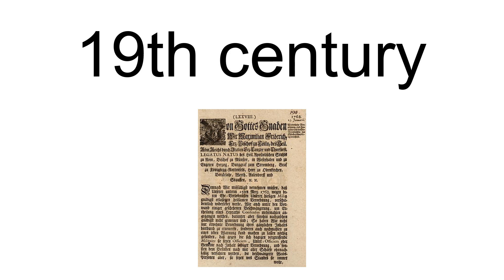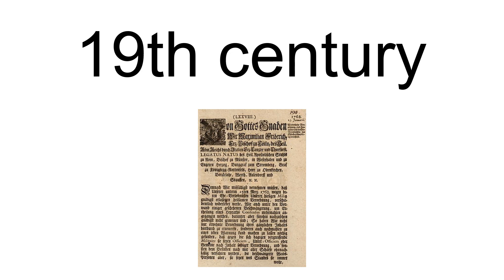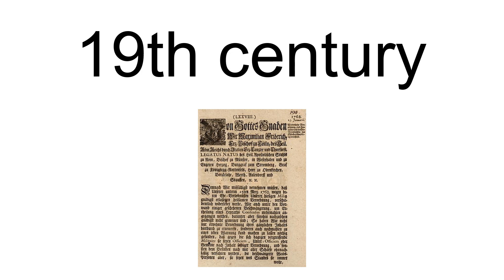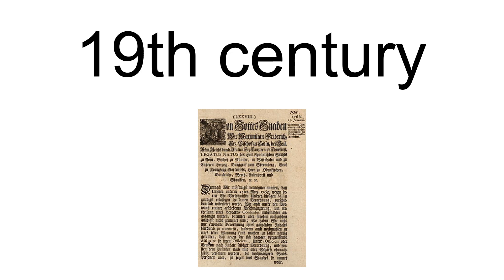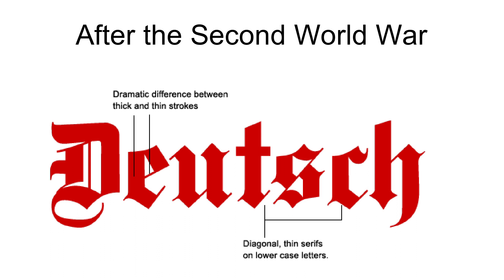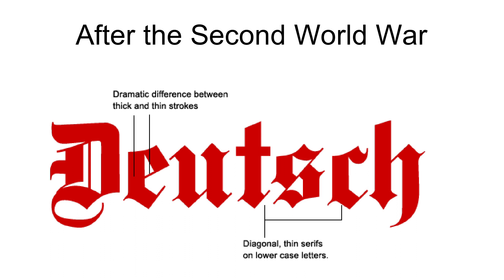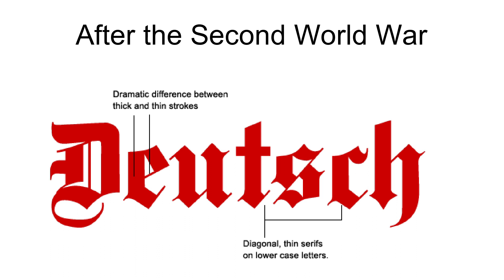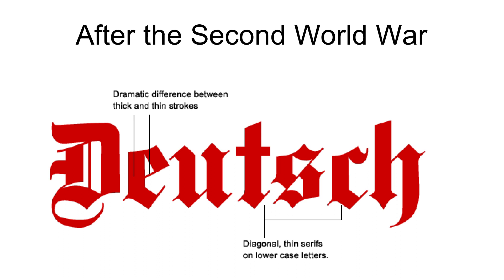Antiqua–Fraktur Dispute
The Antiqua–Fraktur dispute was a typographical dispute in 19th- and early 20th-century Germany.
In most European countries, blackletter typefaces like the German Fraktur were displaced with the creation of the Antiqua typefaces in the 15th and 16th centuries. However, in Germany, both fonts coexisted until the first half of the 20th century.
During that time, both typefaces gained ideological connotations in Germany, which led to long and heated disputes on what was the "correct" typeface to use. The eventual outcome was that the Antiqua-type fonts won when the Nazi Party chose to phase out the more ornate-looking Fraktur.